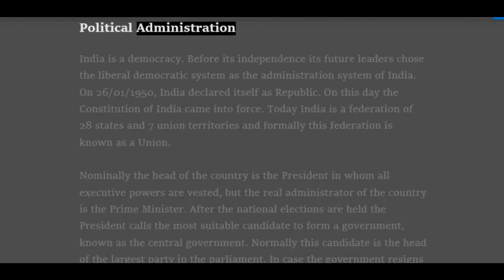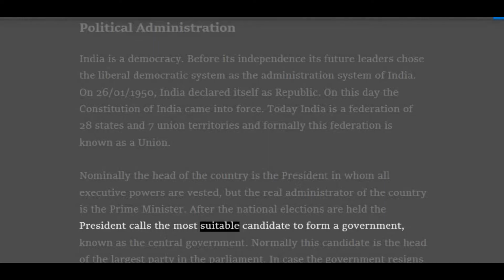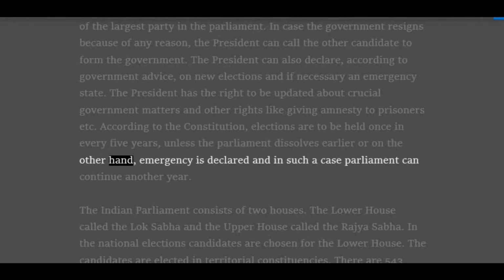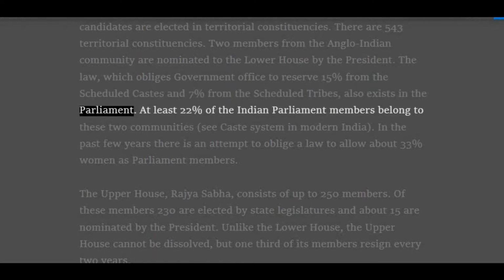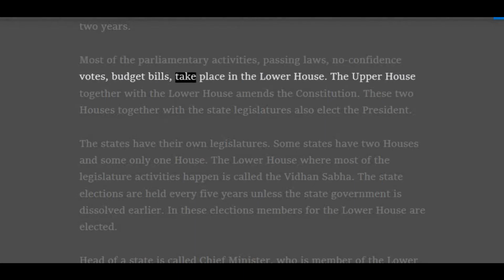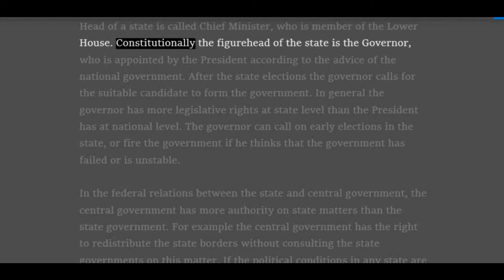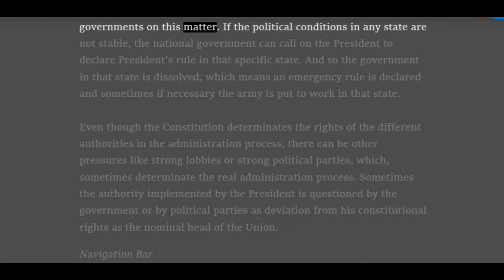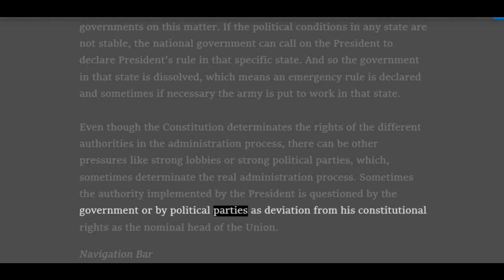4. Post Independence - Political Administration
Audio version of essays on Indian history Visit site for more contents.